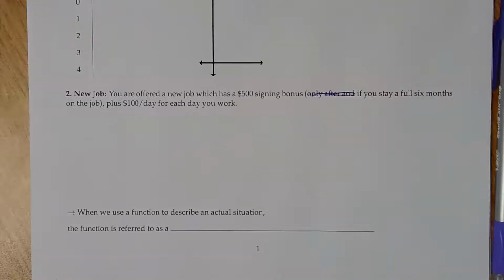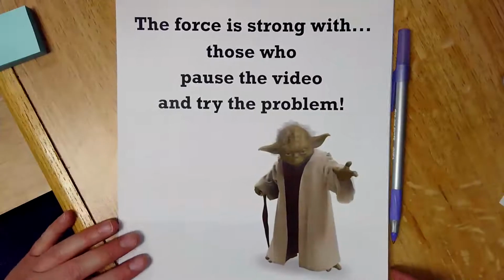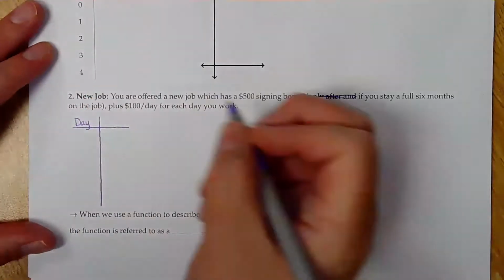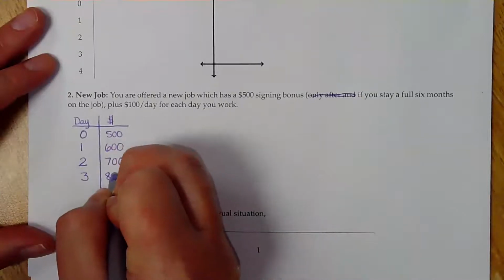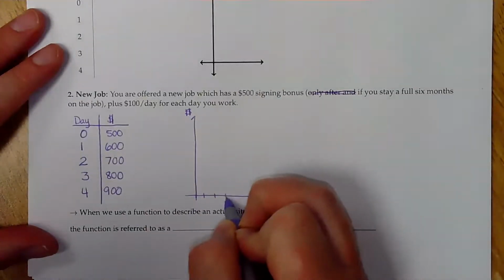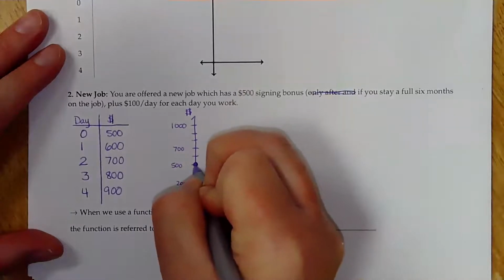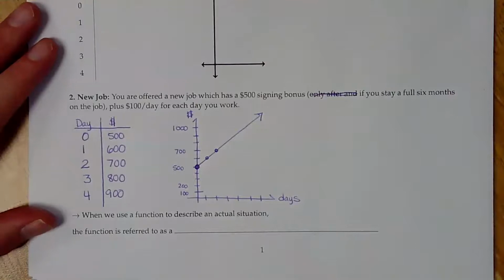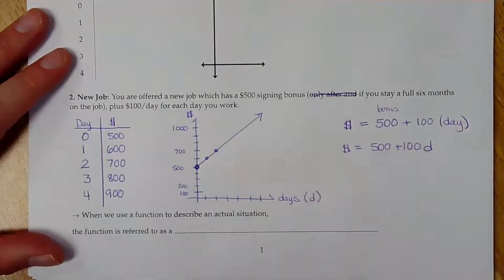Math140 1.1B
function example with words, table, graph, and formula (CW 1.1 #2)